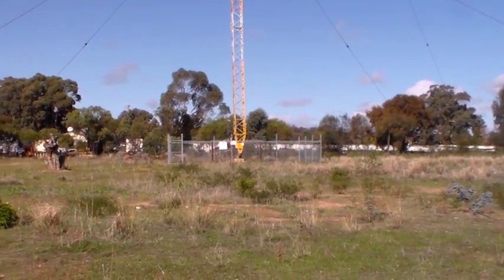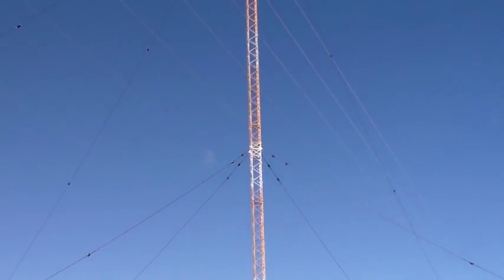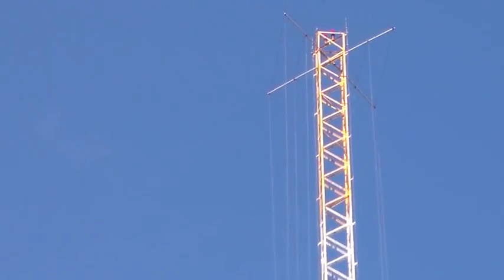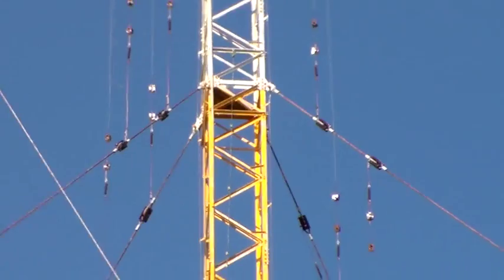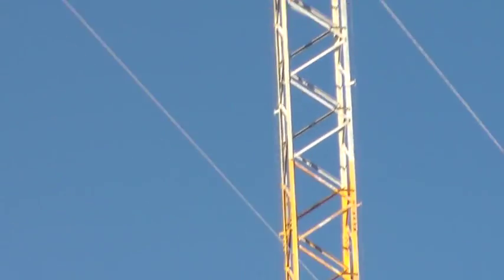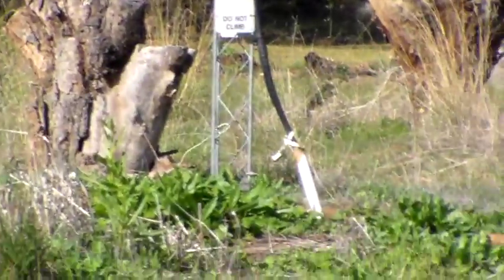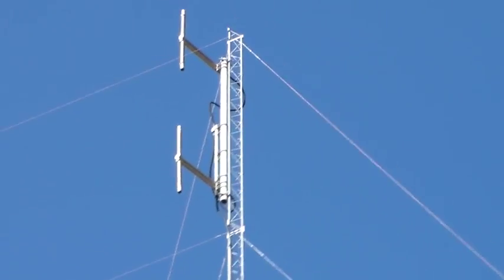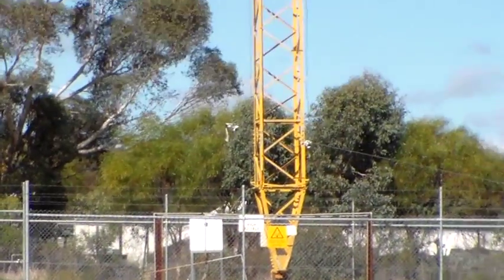A 'Linear Loaded' AM Broadcast Antenna.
What is a 'linear loaded' antenna? A 'linear loaded' antenna just means an antenna folded back on itself over all or some of its length. It's a way of making a radiating element electrically longer without making it physically longer.